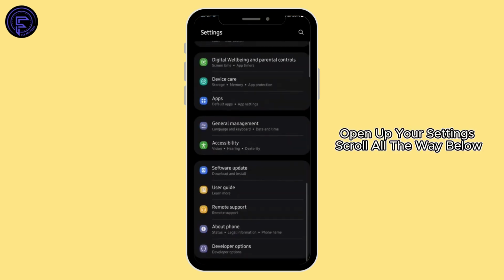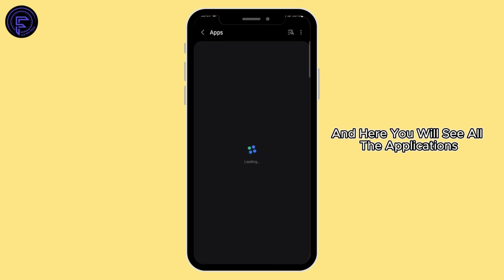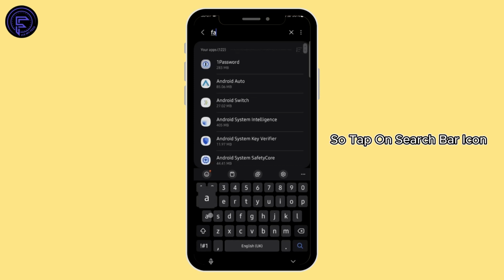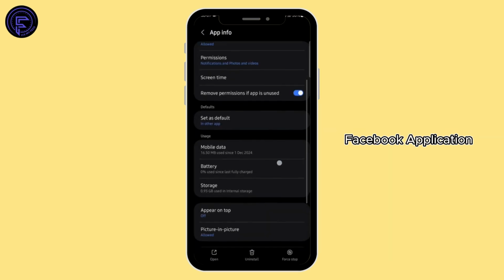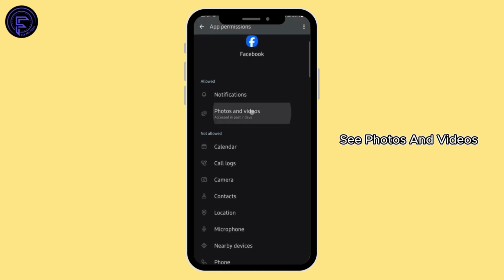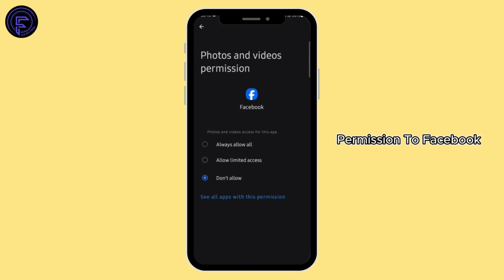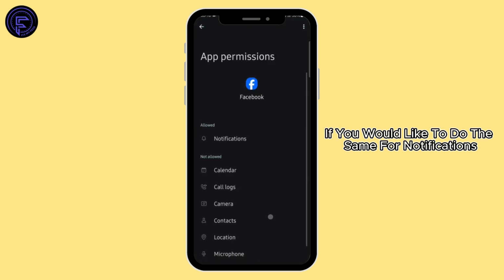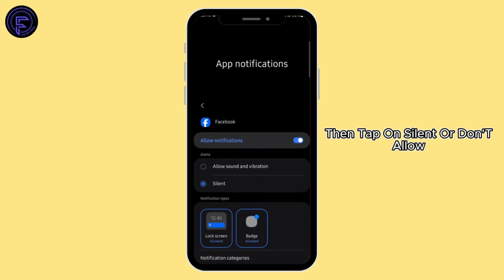How To Deny Facebook Access To Photos on Android & iPhone (2025 Privacy Guide)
Want to keep your photos private and deny Facebook access to your photo gallery? This 2025 tutorial shows you exactly how to stop Facebook from accessing your photos on both Android and iPhone devices.

Learn step-by-step how to manage app permissions, adjust privacy settings, and protect your personal media from unwanted access. Perfect for users in the United States who value their privacy and want control over their Facebook app permissions.

00:00 Introduction
00:30 Why Deny Facebook Access to Photos